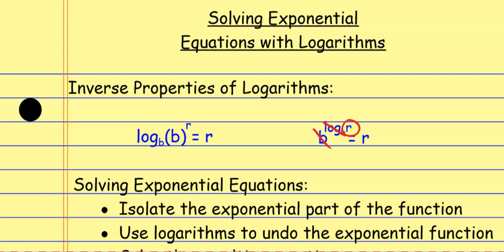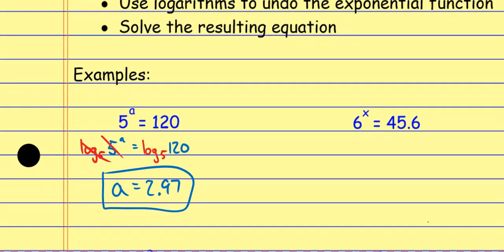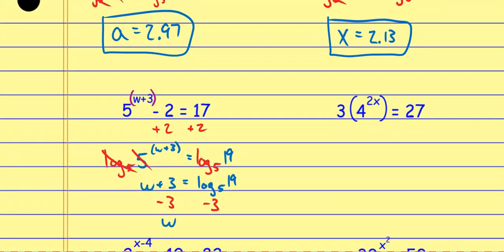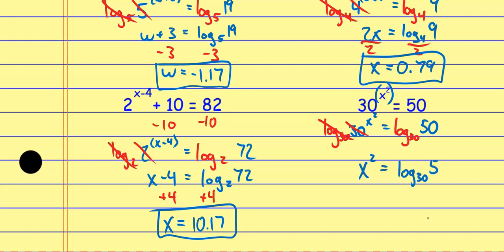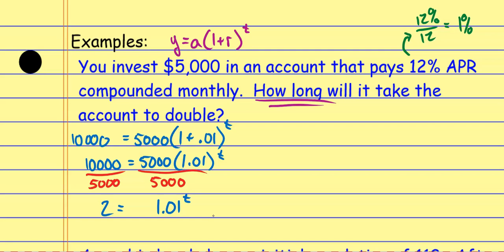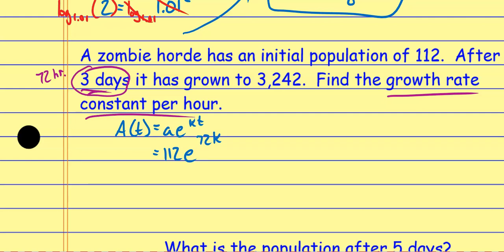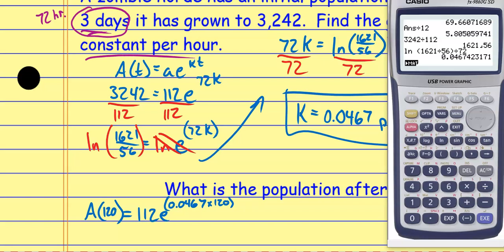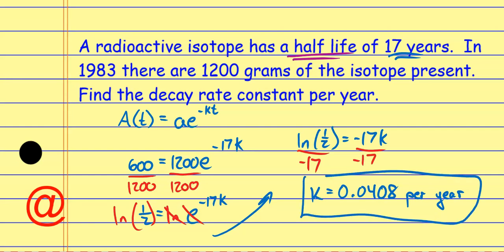Solving with Logarithms Including Growth and Decay